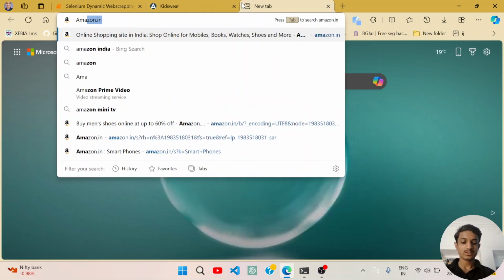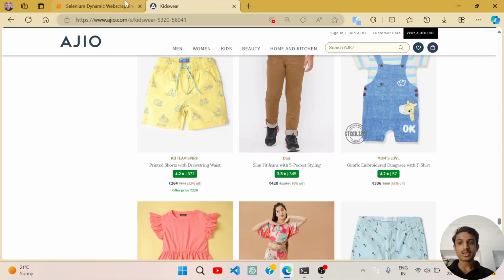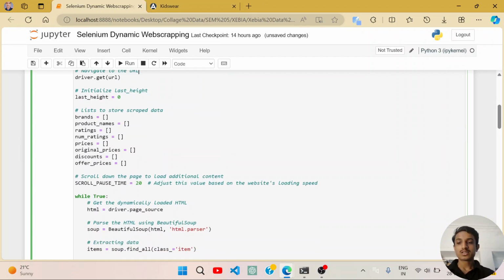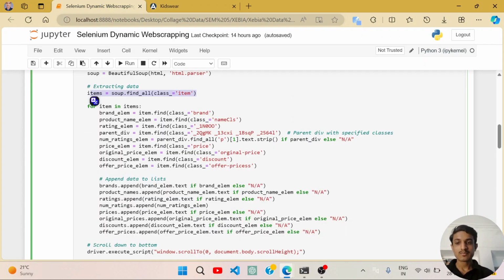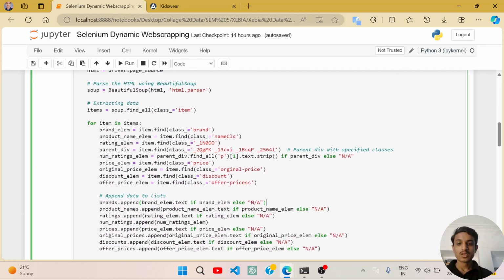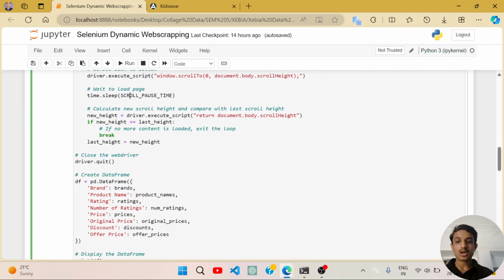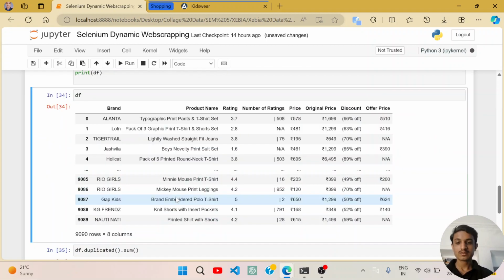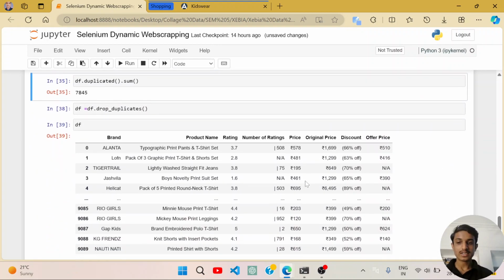Web Scraping - AJIO Kids wear page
🕵️‍♂️ Learn Web Scraping with Python | Extracting Data from AJIO Kids Wear Collection 🛍️

In this tutorial, we dive into the world of web scraping using Python! 🐍 We'll be extracting valuable data from AJIO's extensive collection of kids' clothing. Follow along step-by-step as we scrape brand names, product details, ratings, prices, and discounts from the AJIO website.

⚙️ Tools Used:

Python
Selenium
BeautifulSoup
Pandas
📌 Tutorial Highlights:

Setting up Selenium for web scraping
Navigating to the target URL
Scraping dynamic content with BeautifulSoup
Handling infinite scroll on web pages
Cleaning and structuring scraped data with Pandas DataFrame
🔍 Explore the fascinating world of web scraping and unlock valuable insights from online data!

00:00 Introduction to Web Scraping and JavaScript Enabled Websites
00:45 Limitations of Requests and Beautiful Soup
01:23 Introduction to Selenium WebDriver
02:07 Extracting Product Information from Edio.com
02:49 Loading Web Pages and Configuring Web Driver
03:25 Initializing Driver for Different Browsers
03:59 Working with Height for Scrollings
04:31 Initializing List for Dataset Creation
05:02 Loop for Loading and Scrolling Through Pages
05:36 Obtaining HTML Code Using Driver.PageSource
06:06 Inspecting Div Elements on Webpage
06:32 Iterating Through Items and Inspecting Brand Name, Product Name, and Rating Classes
07:07 Selecting Parent and Child Elements in Div
07:41 Finding Number of Ratings in Parent Div
08:19 Appending Data to List
08:54 Scrolling Down Webpage Using Driver.ExecuteScript
09:31 Scrolling to Last Height of Page and Waiting for Specified Duration
10:05 Using Time Module and Waiting for Scroll Post Time

10:50 Updating Last Height, Breaking, Quitting Driver, Creating DataFrame, and Printing Extracted Data

11:21 Extracting and Inspecting Data From DataFrame

12:03 Collecting Some Data and Closing Tab

12:50 Demonstrating Web Driver Automatically Scrolling Until End of Page

13:43 Preprocessing and Extracting Data From DataFrame

14:00 Thanking Audience for Watching